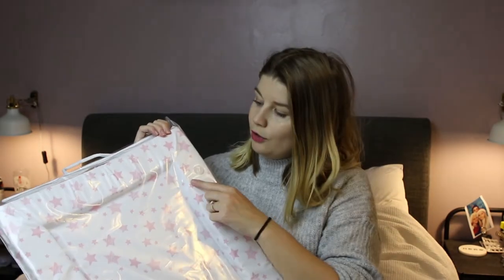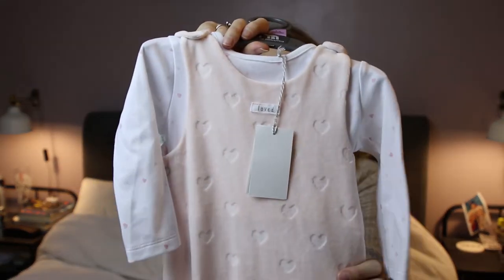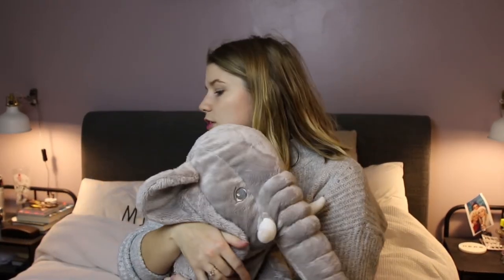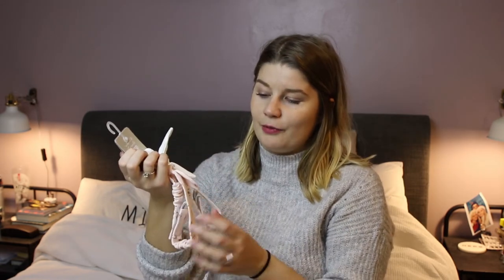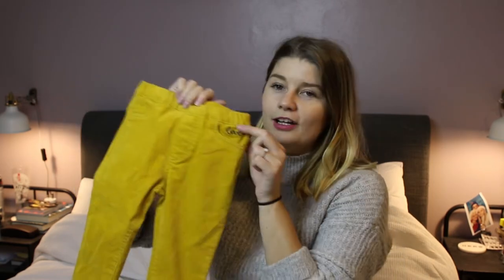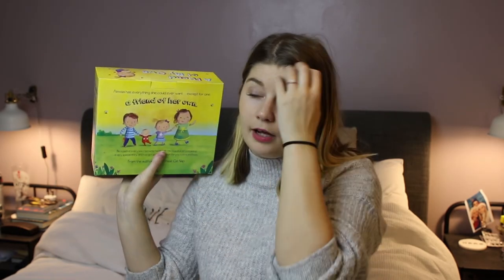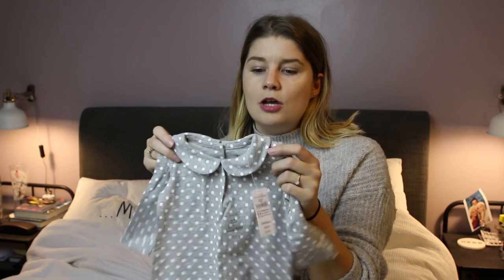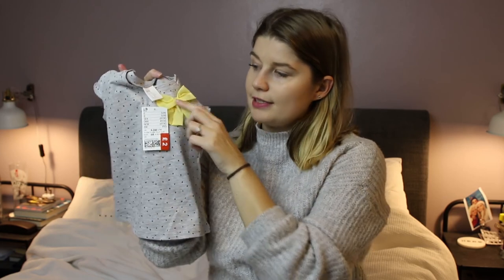Baby Shopping Haul 2018 | Ren Love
My first baby haul!